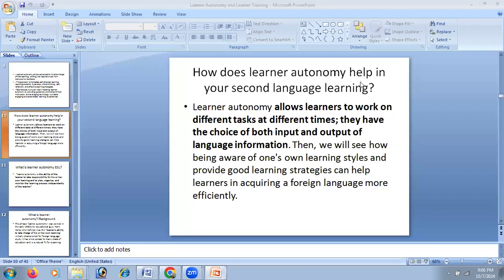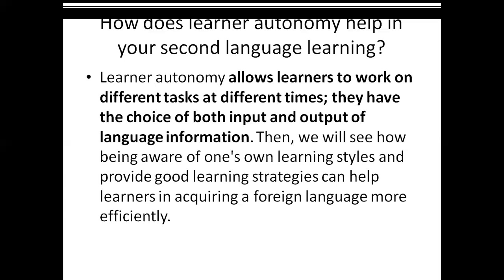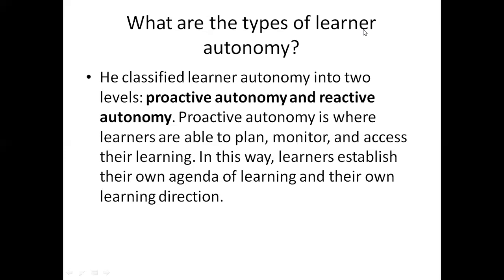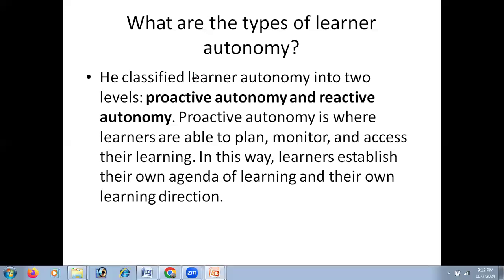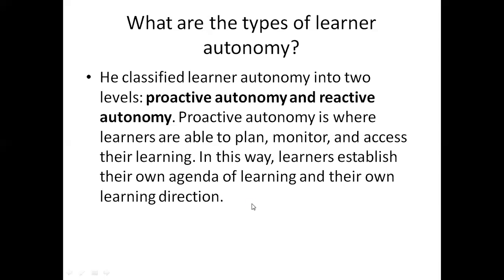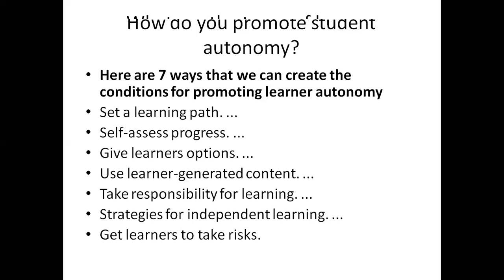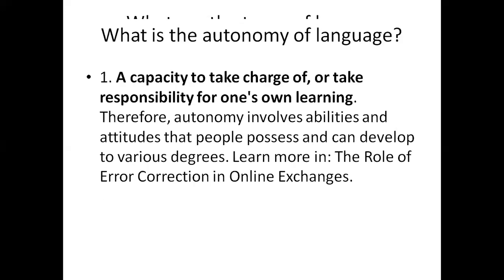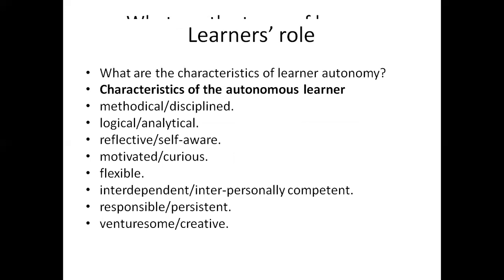Learner Autonomy and Learner Training in Second Language Acquisition _15th MA Professional 2024, BD